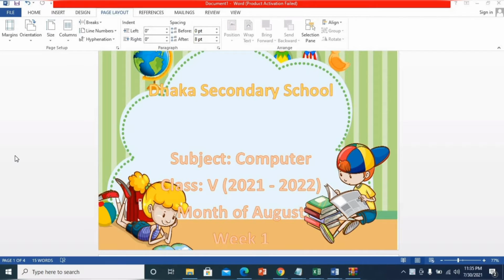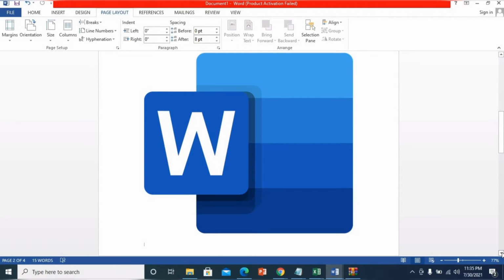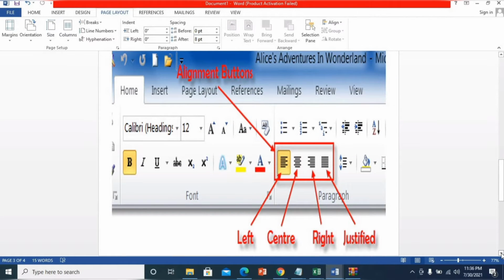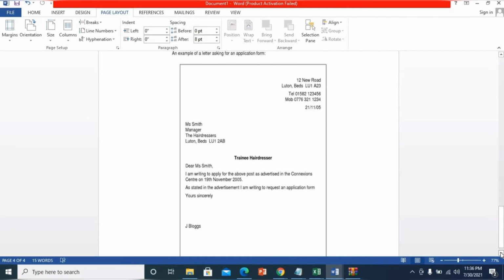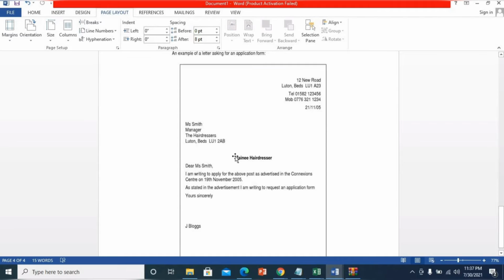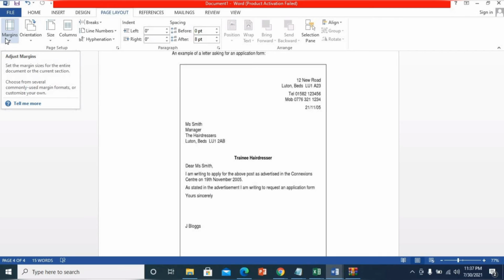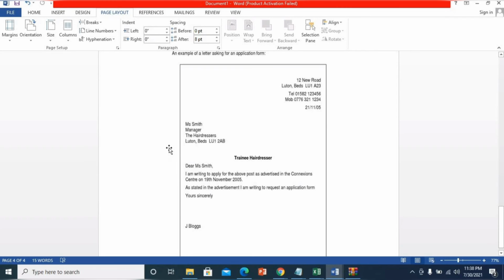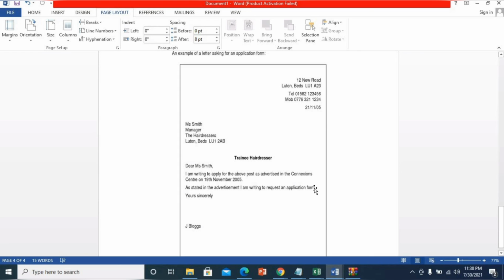Computer V | August 2021 | Week I | Topic: Microsoft Word | DSSNK